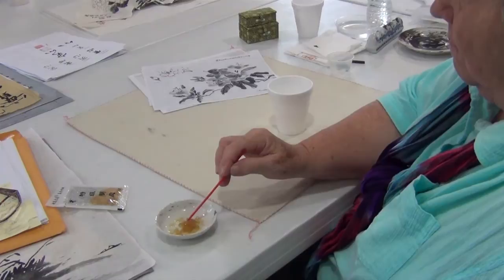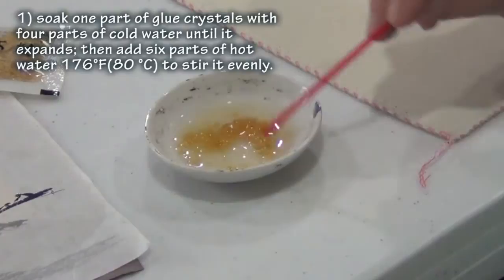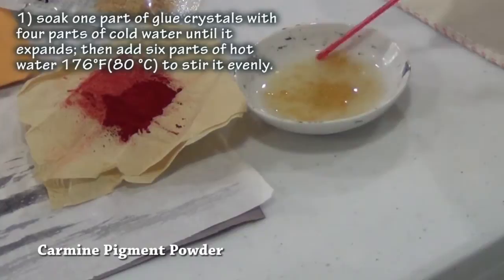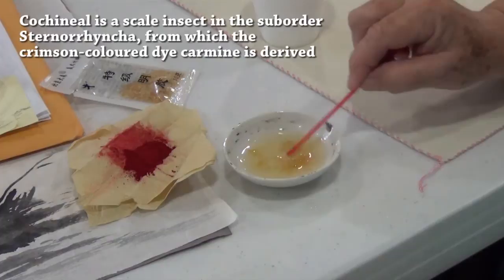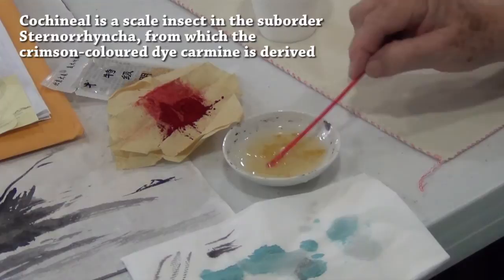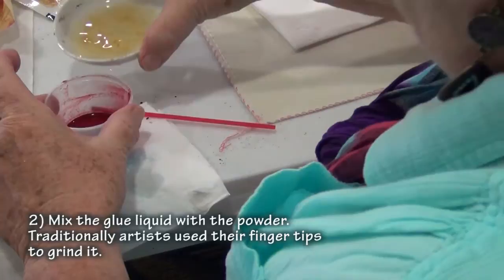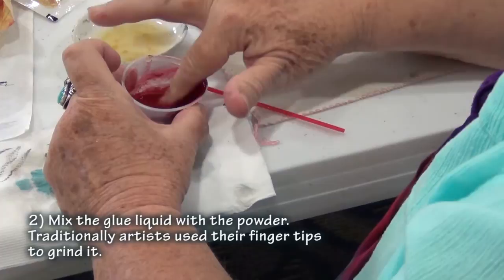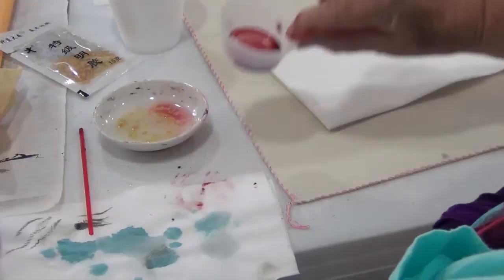Lesson 27 How to Make Traditional Carmine from Pigment Powder with Gelatin Glue